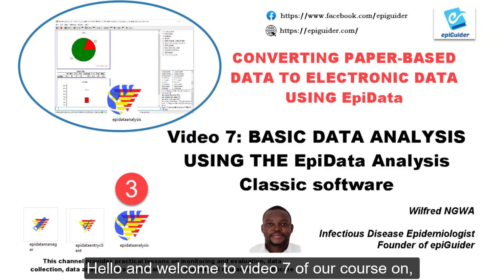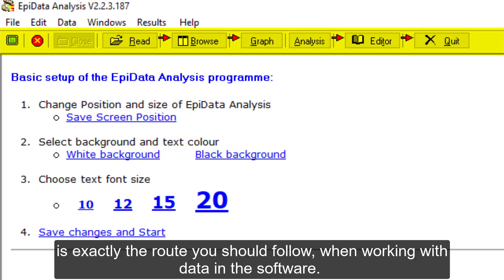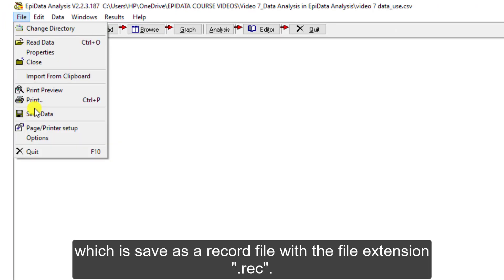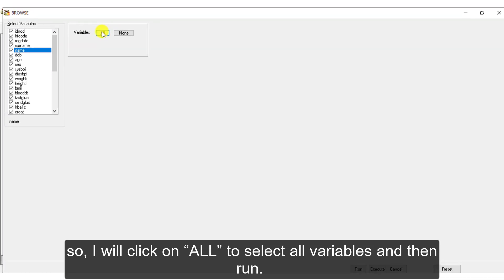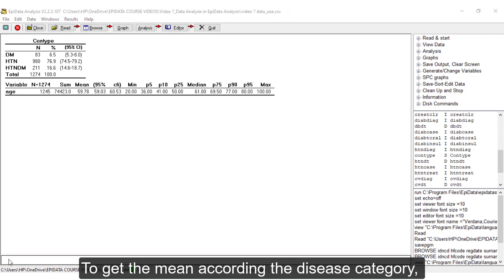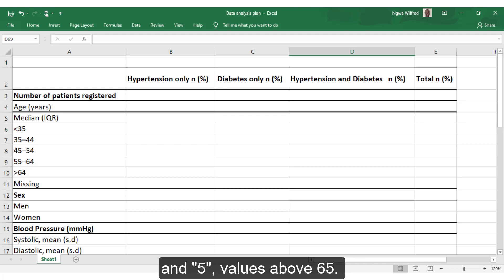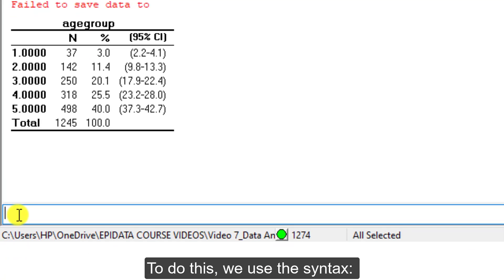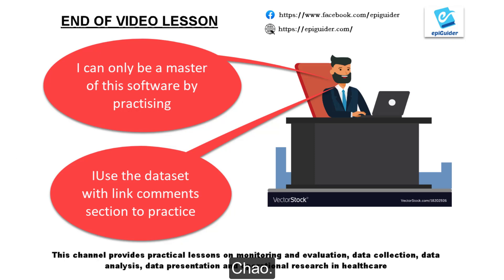Video 7 Basic Data Analysis Using the EpiData Analysis Classic Software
Hello and welcome to video 7 of our course on “CONVERTING PAPER-BASED DATA TO ELECTRONIC DATA USING EpiData”. This video provides you with the basis of performing data analysis using the “EpiData Analysis Classic” Software. Key topics covered include:
1) The “EpiData Analysis Classic” software interface.
2) Importing data into the “EpiData Analysis Classic” software.
3) Generating new variables
4) Generating frequency tables with percentages and confidence intervals.
5) Generating graphs

Download course files:
1. Link to download excel data
2. Link to download excel data analysis plan